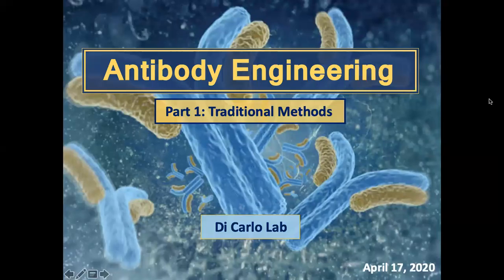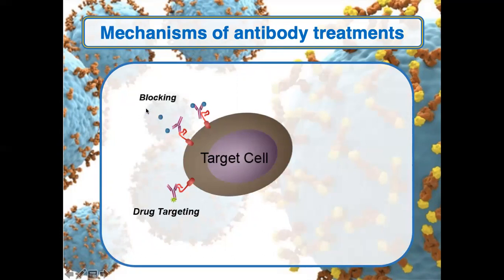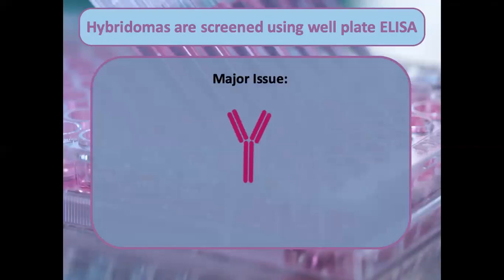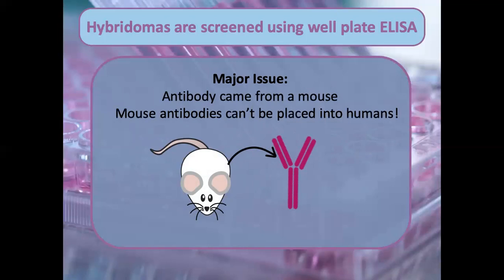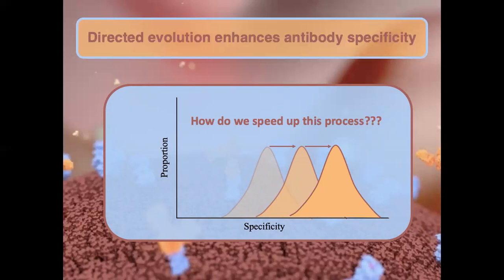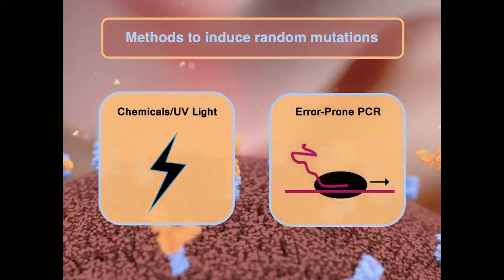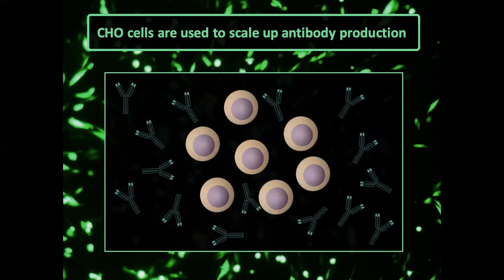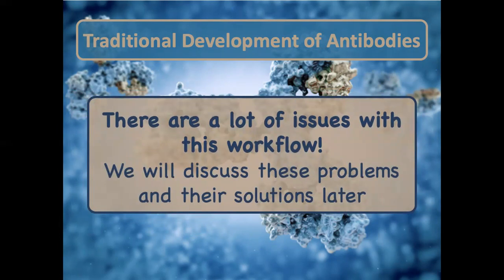For undergrads: Learn about antibody development and how they will revolutionize the drug industry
A lecture on the basics of antibody engineering such as hybridoma formation, humanization, affinity maturation, directed evolution, and CHO cell scale up. Designed specifically for undergrads in science fields